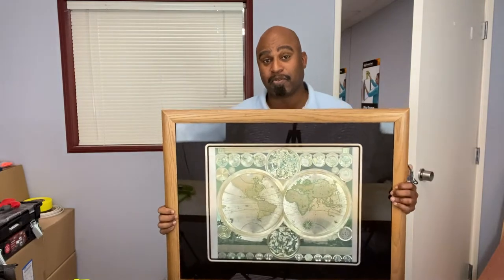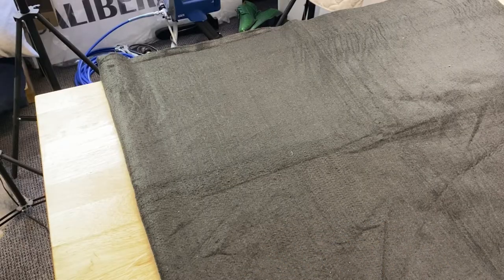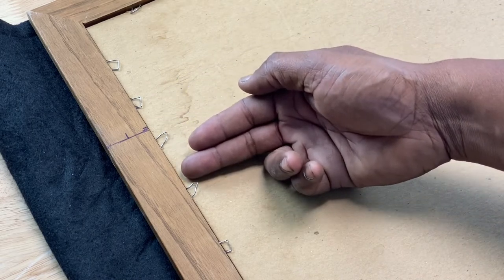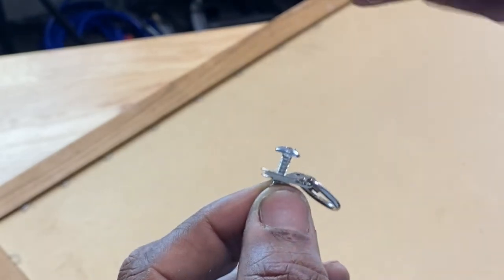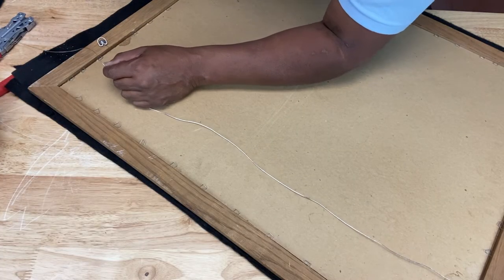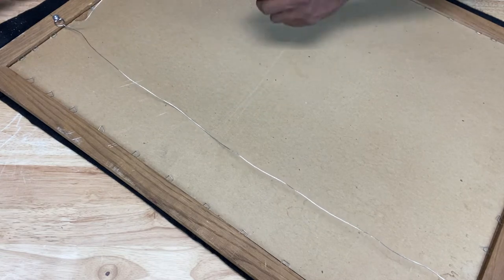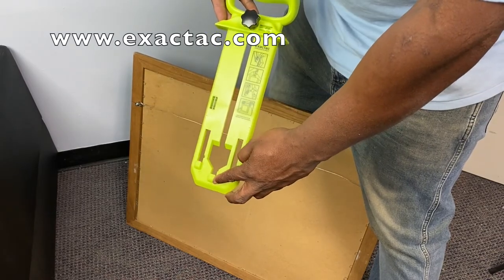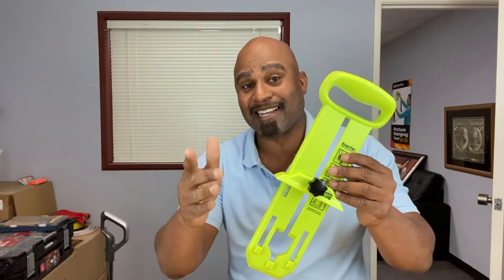BEST PICTURE HANGING TOOL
The team at Caliber8 Tools created a picture hanging tool, Exactac. It's easy, fast and safe. We went through some hard times to get it to you but we finally did. Can't put a price on special memories in a frame. A picture is worth a thousand words.  Watch the whole video to see how it works.